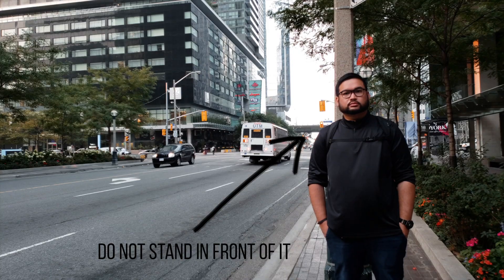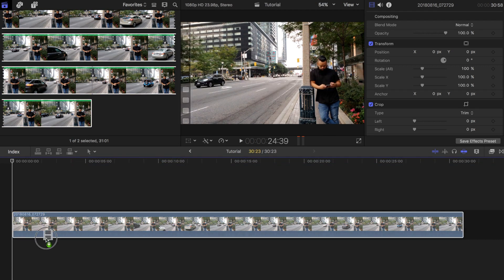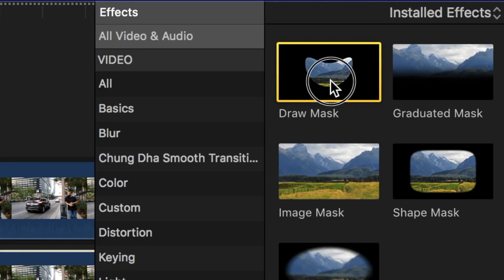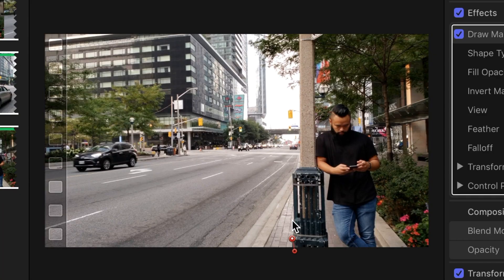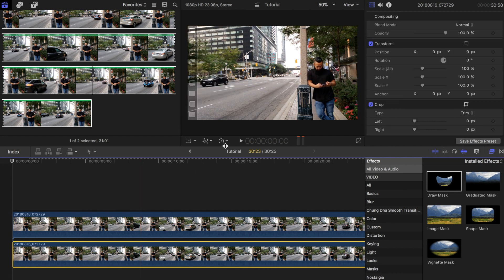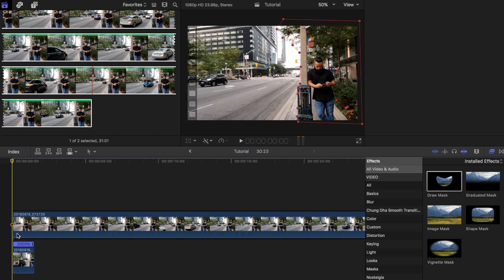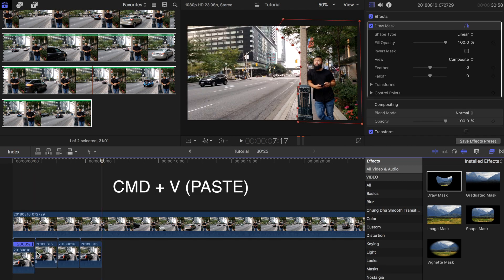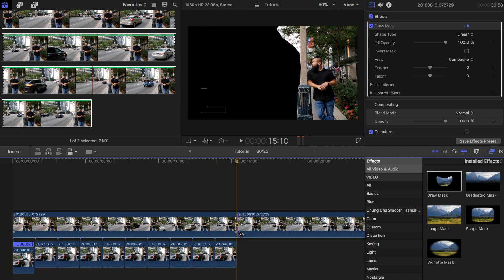SUPER Speed Effect | Final Cut Pro X Tutorial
In this super easy, SUPER speed, masking effect in Final Cut Pro X - I'll show you guys how to easily change the speed on one side of your frame, while maintaining the normal speed on the other side.

My Gear:
The BEST Point and Shoot Camera
CHEAP Monopod
My PODCAST Mic

Where I get my MUSIC